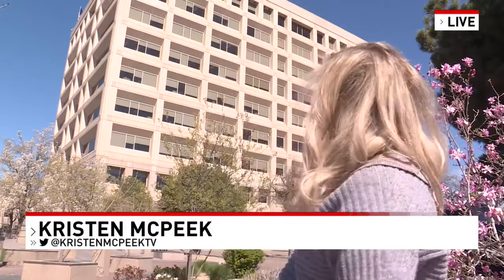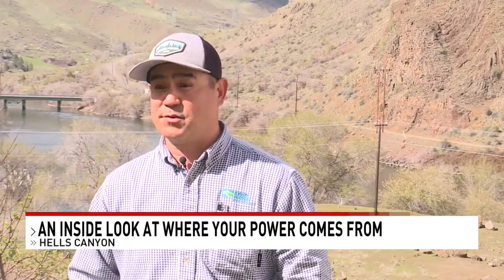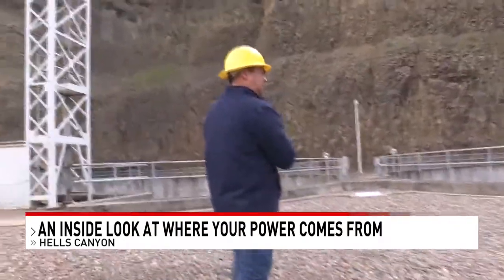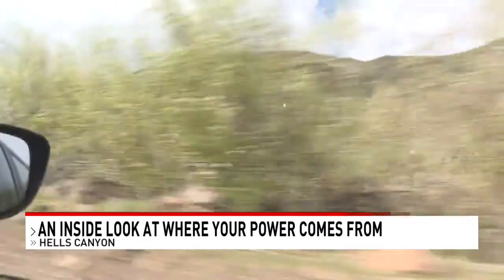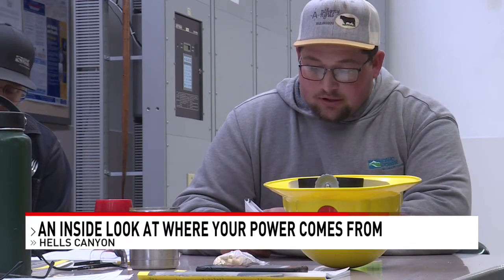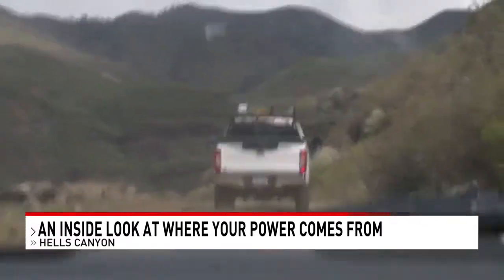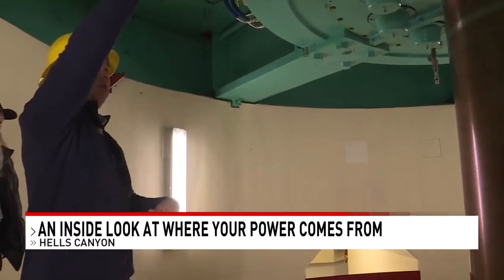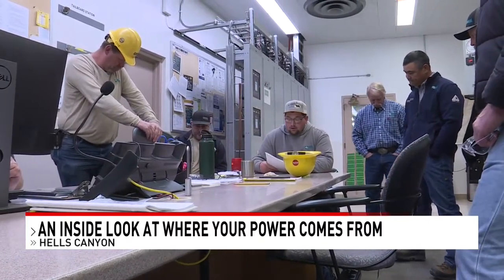How is your electricity made? Take the tour through an Idaho Power hydroelectric plant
Turning on the lights in your home goes beyond a flip of a switch.

"There are folks out there who don't really know where their power comes from,” Itsy Tanaka with Idaho Power said. “Yes, it's all the powerlines in town but the majority of the power comes from this canyon complex."

Tanaka manages the west region of Power Plants for Idaho Power.

"I manage all the operations, the maintenance, of all the Hells Canyon Complex," he said.

For all of the day’s top local and national news,